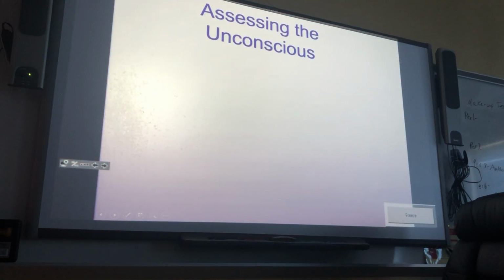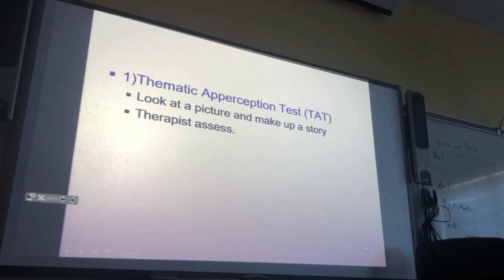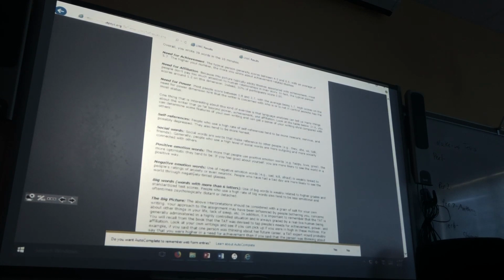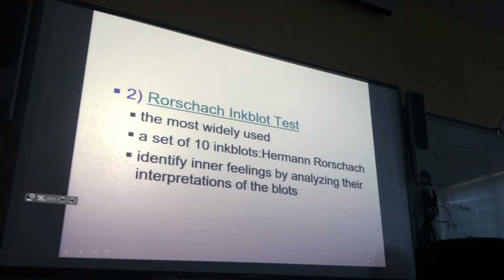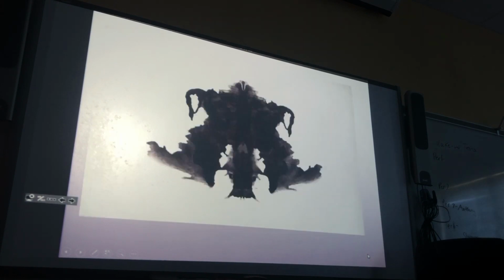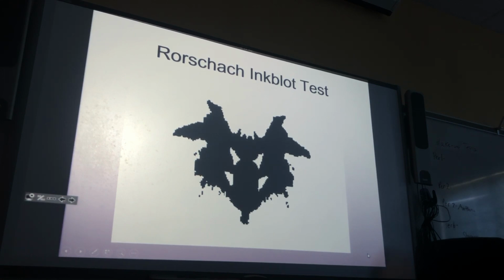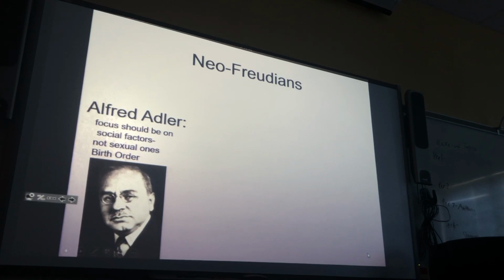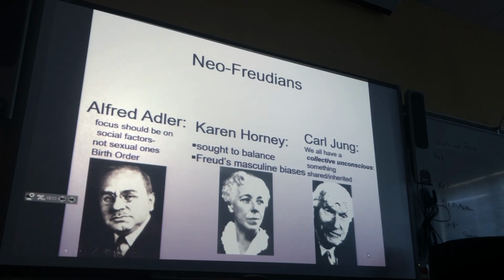Personality Assessing the Unconscious